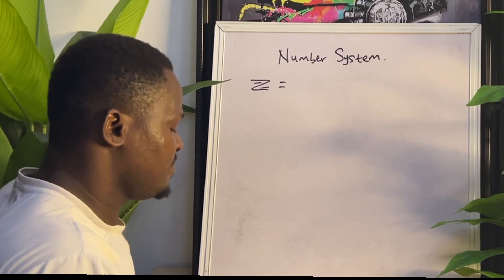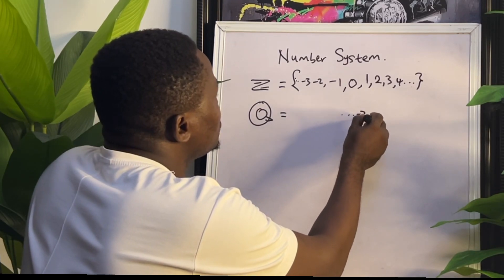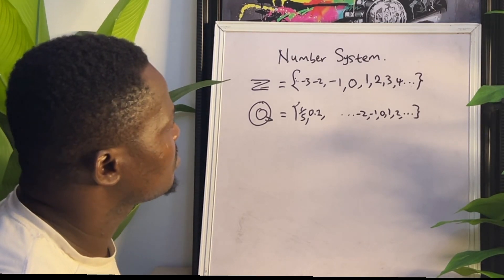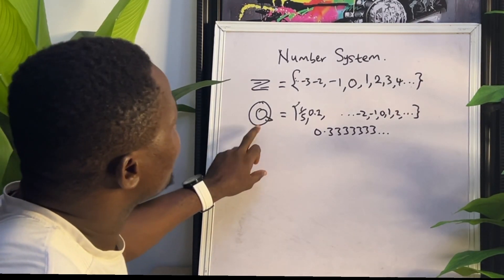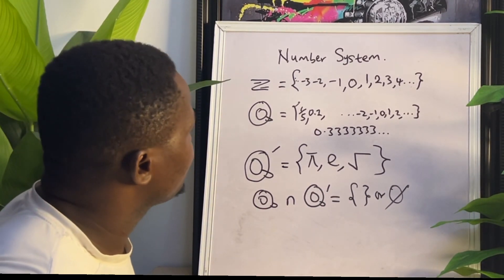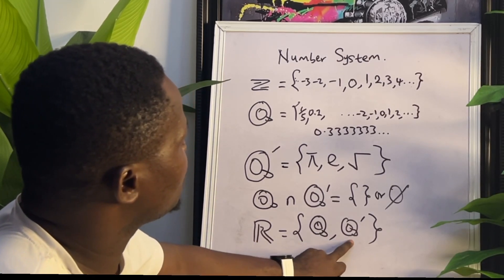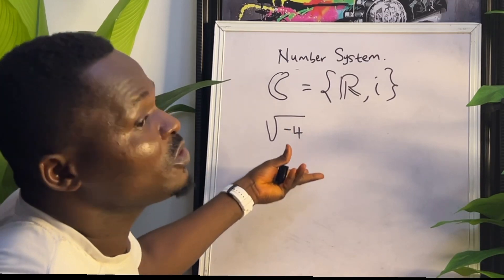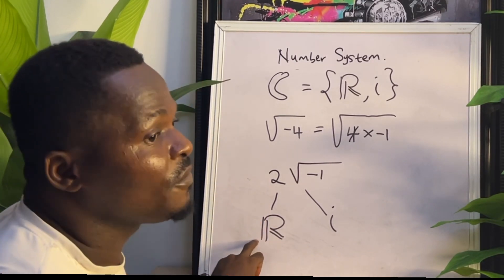Number System Maths Made Easy : Maths Tricks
In this comprehensive guide to mastering the number system, we'll take you through the basics of number representation, conversions, and arithmetic. You'll gain a deep understanding of the decimal, binary, octal, and hexadecimal systems, and how they work. Our step-by-step tutorial will help you solve any number system problem with ease.

Whether you're preparing for an exam or just want to improve your math skills, this video is perfect for you. With clear explanations and examples, we'll make sure you're ready to tackle any number system problem that comes your way.

So, whether you're a beginner or an advanced learner, join us in this exciting journey and master the number system with ease.